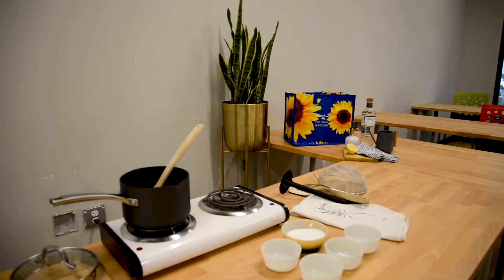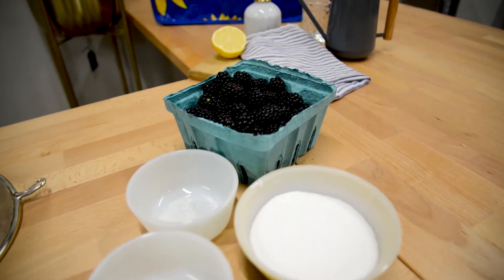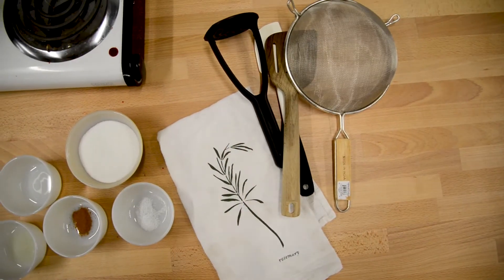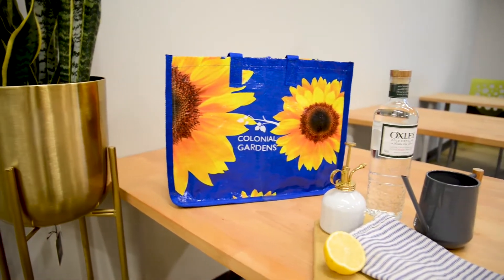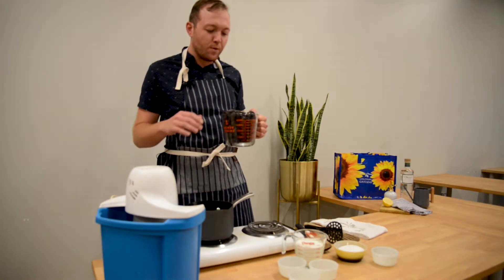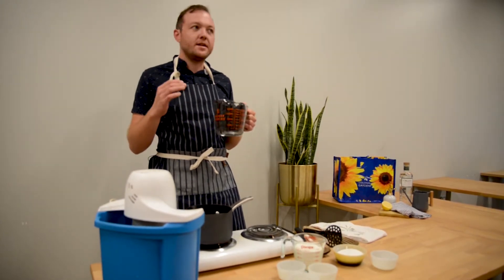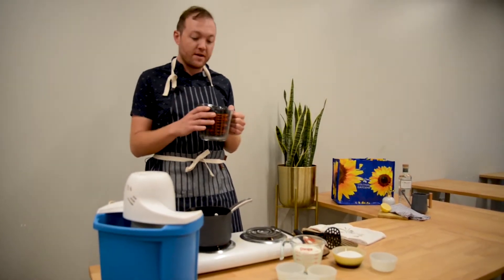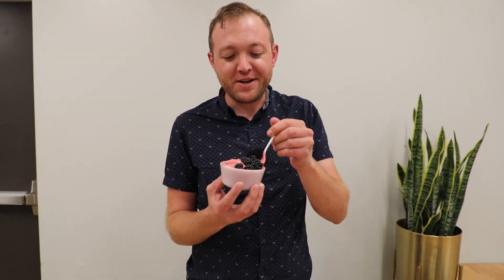How to make Blackberry Ice Cream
Check out the ice cream we made with blackberries grown right here at Colonial Gardens!